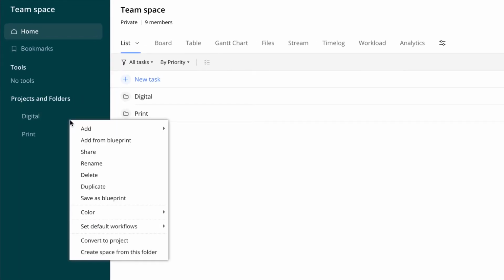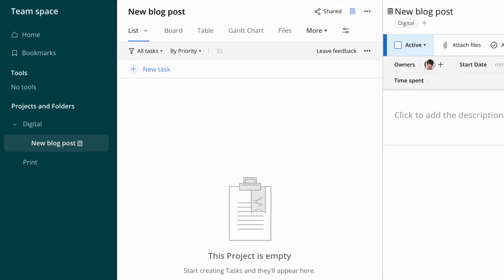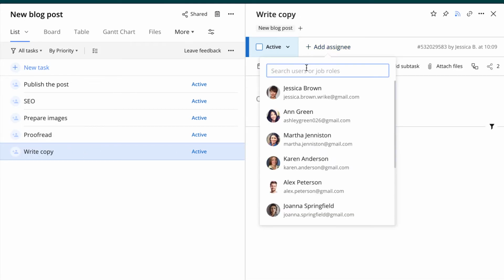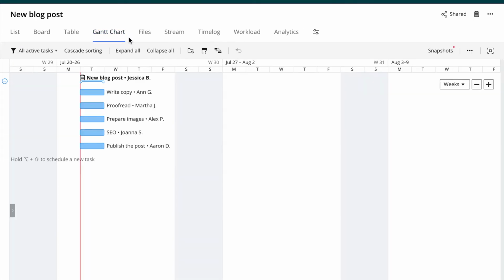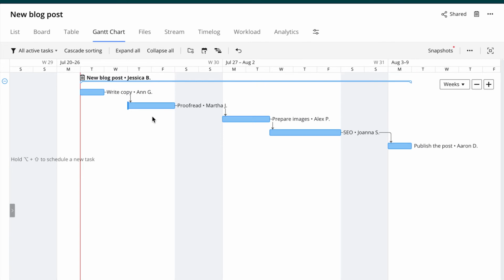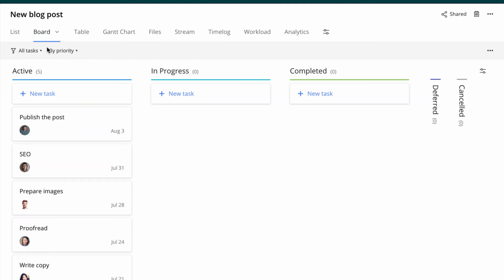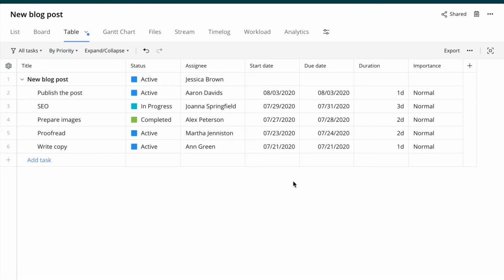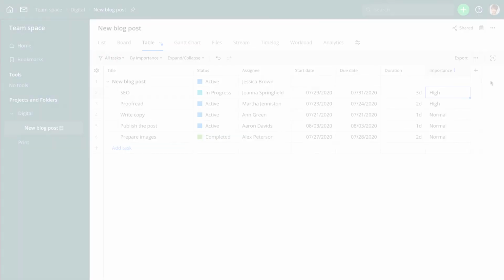[Getting Started] Launching New Projects in Wrike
Whether you’re launching a new product, writing an ebook, or preparing for a conference — you’re managing a project. Use projects to manage a group of tasks that are part of a larger goal and have a due date. Watch this video to get a step-by-step guide on how to launch a new project from scratch.